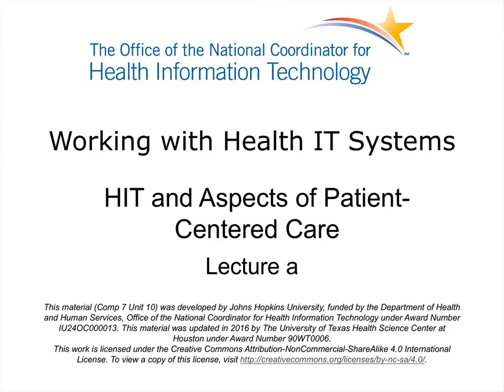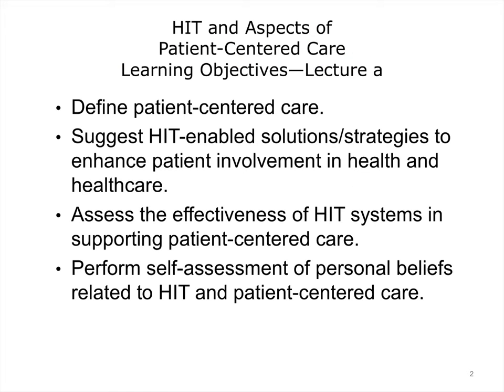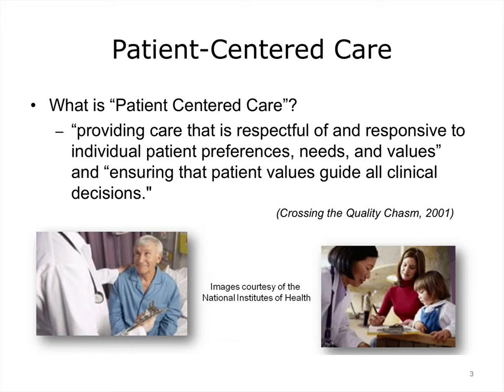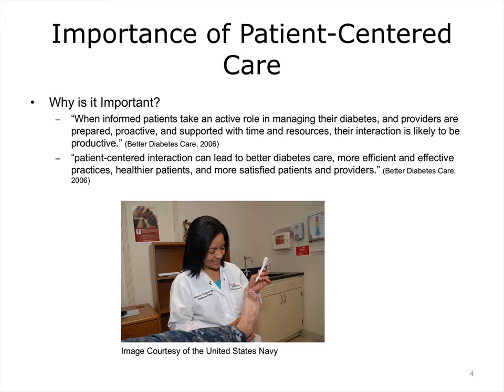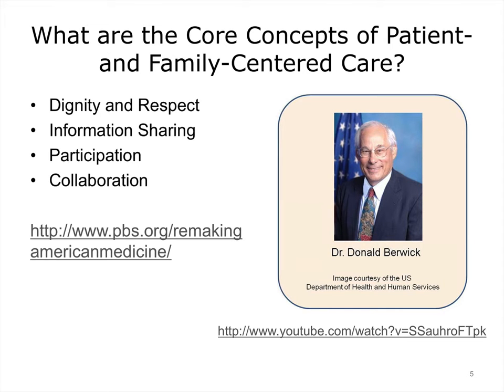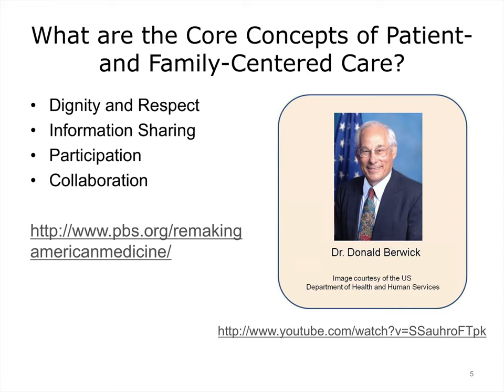comp7 unit10a lecture video